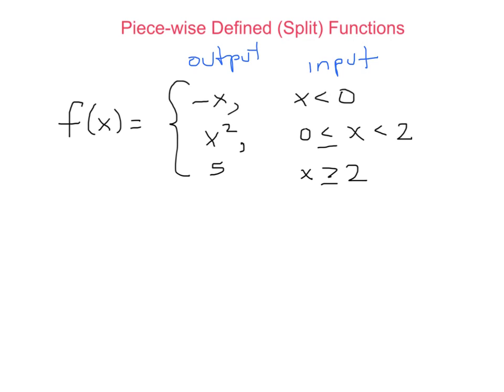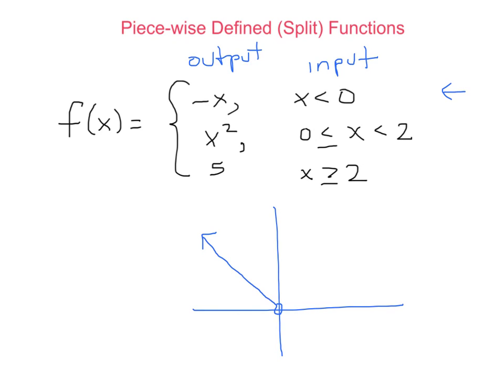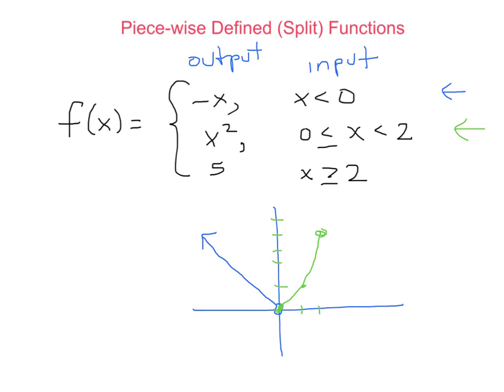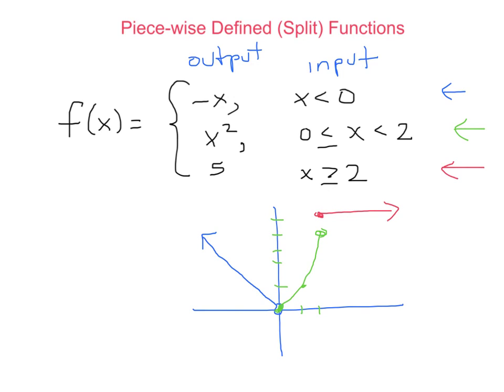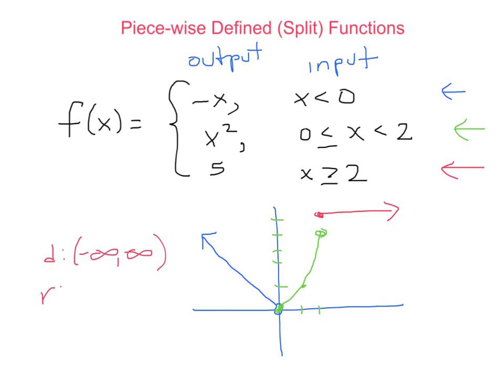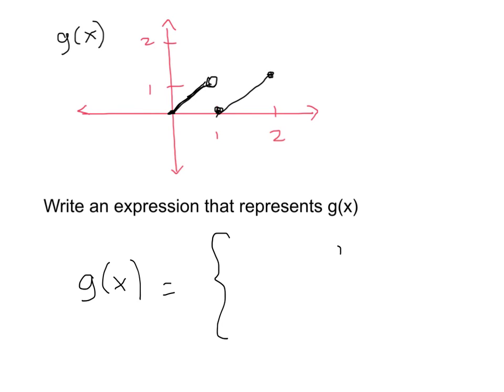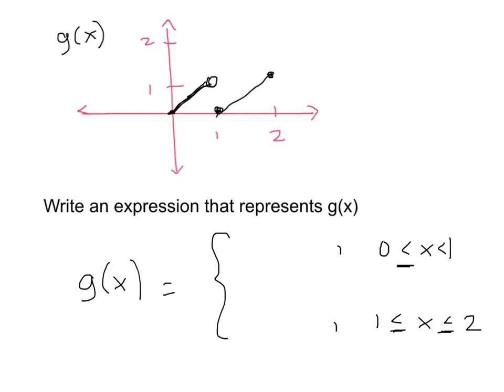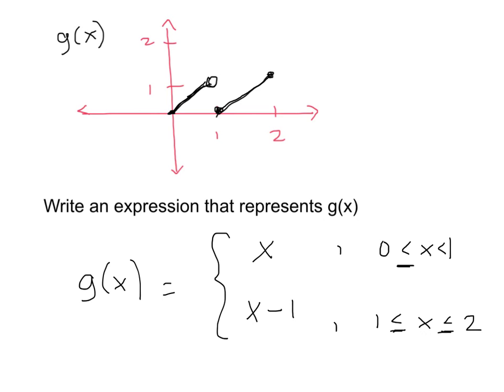review of piece-wise functions